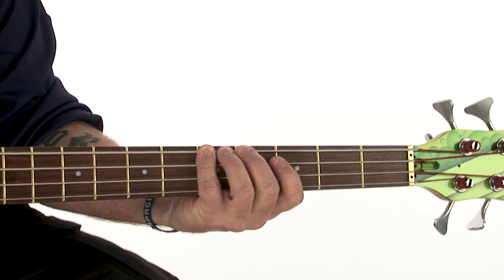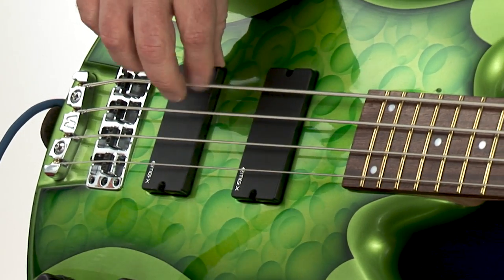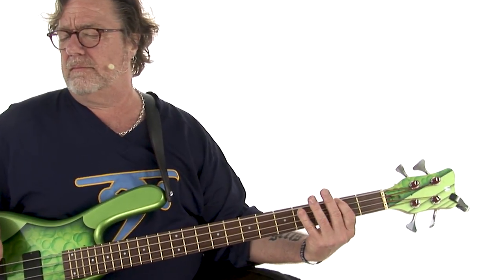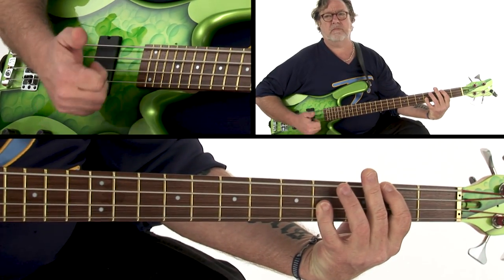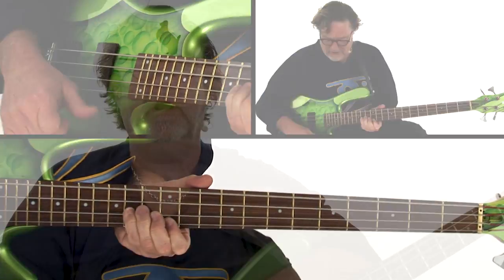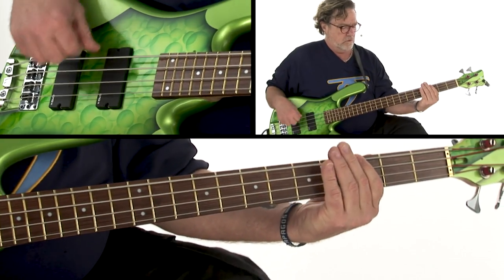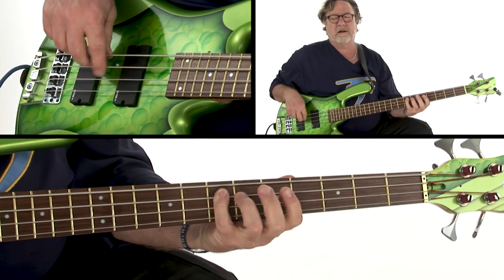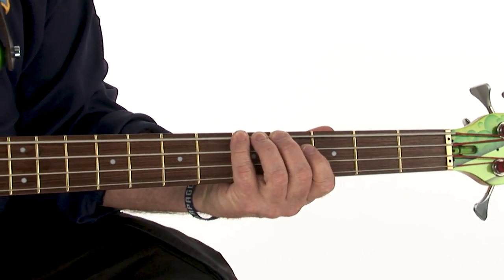Funk Bass for Beginners - Intro - Stu Hamm